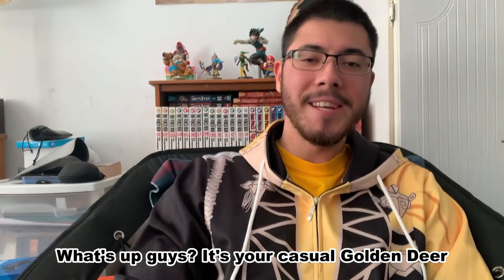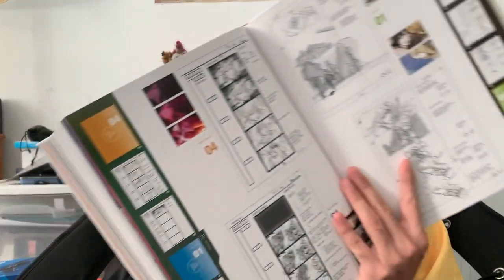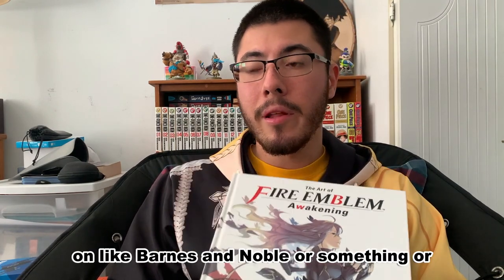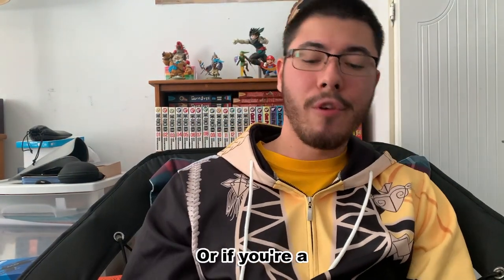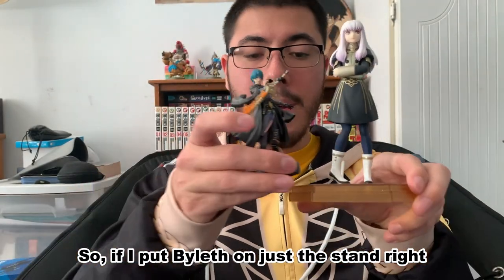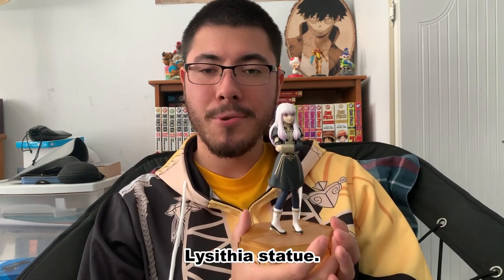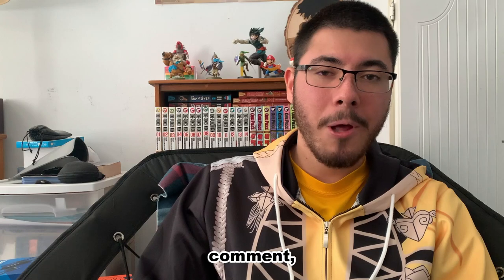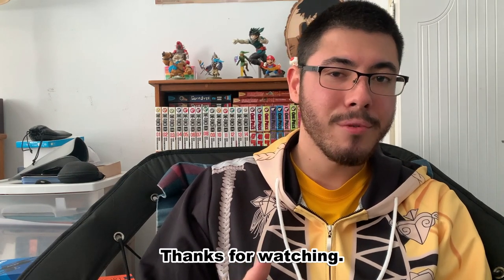A Super Fan’s Fire Emblem Merchandise Collection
My video return! Going through my FE merchandise collection.

Merchandise Links:

Jacket I bought

Potential Replacement

The Art of Fire Emblem Awakening

Chrom Amiibo

Robin Amiibo

Male Corrin Amiibo

Byleth Amiibo